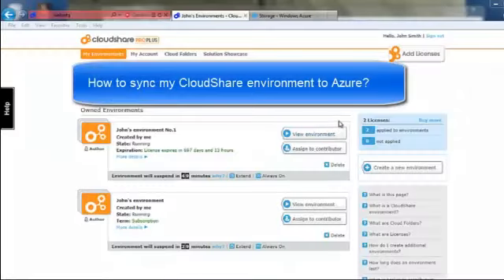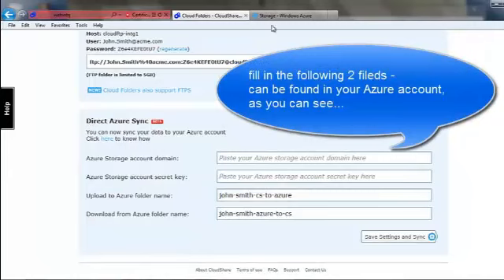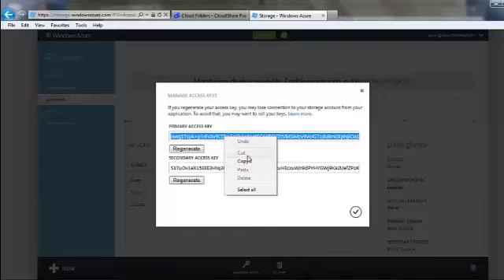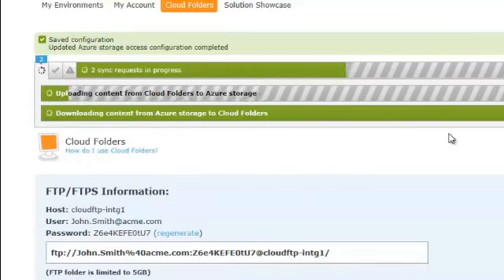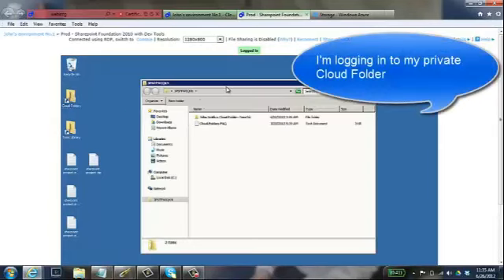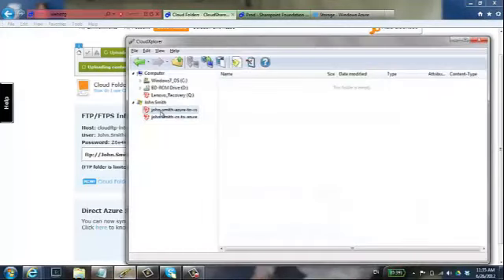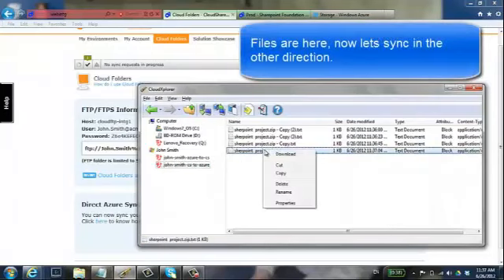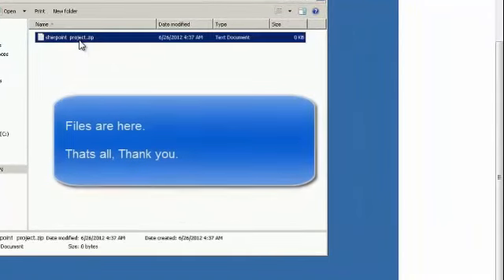Migrate Azure sync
Move solutions and code from your CloudShare development and testing environment to your production Azure environments with ease.